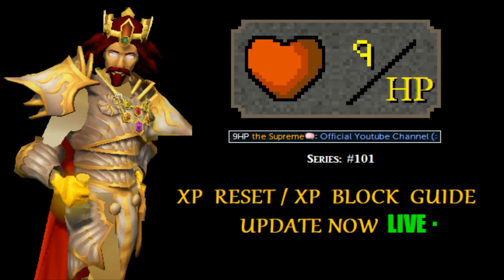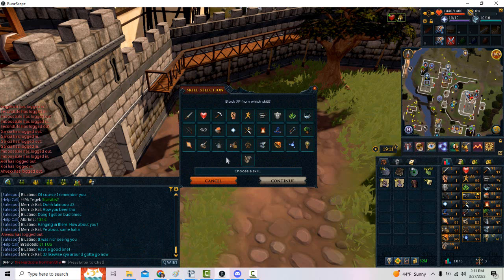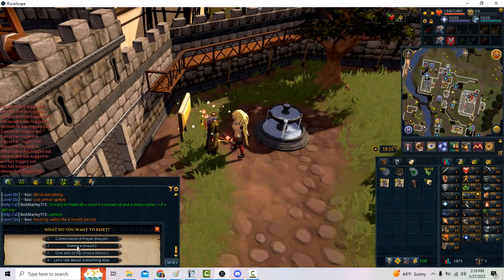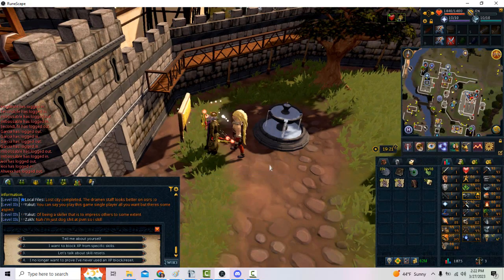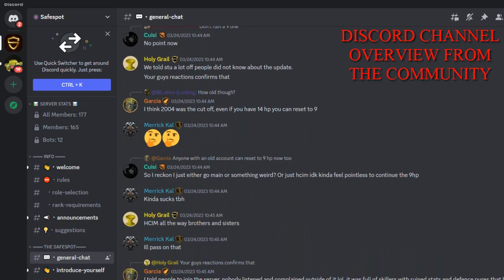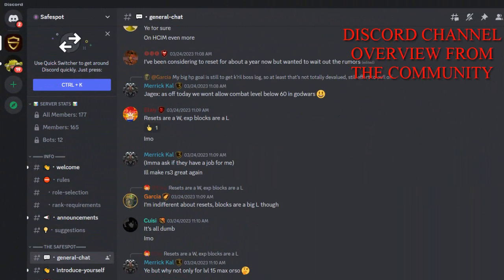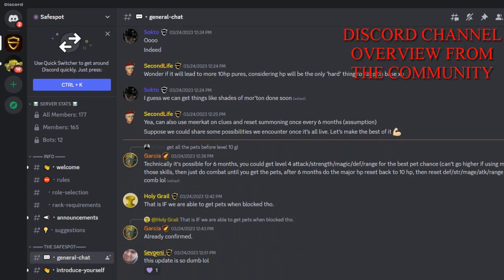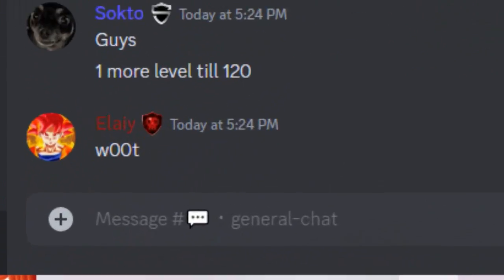9HP - Guide to 'Combat Reset / XP Block' Update | RS3